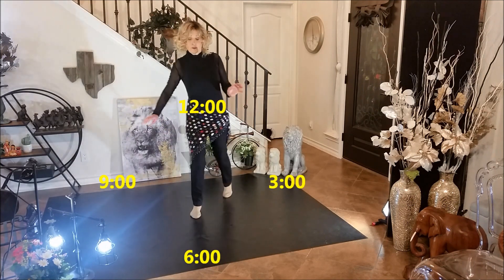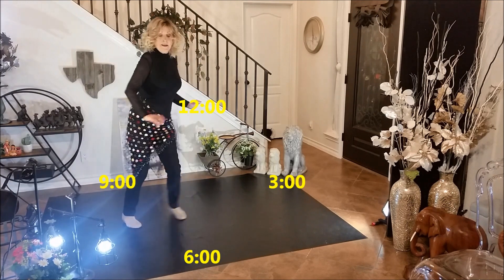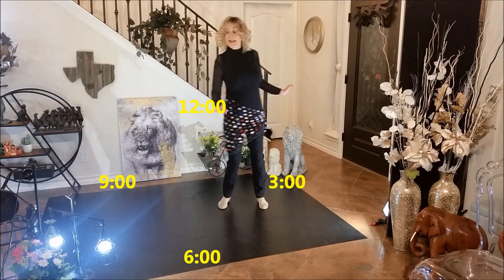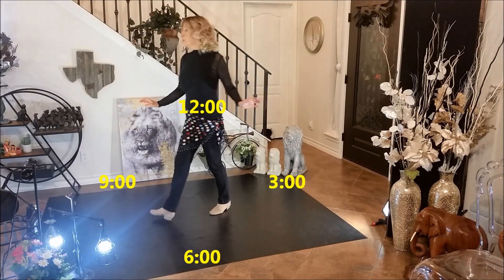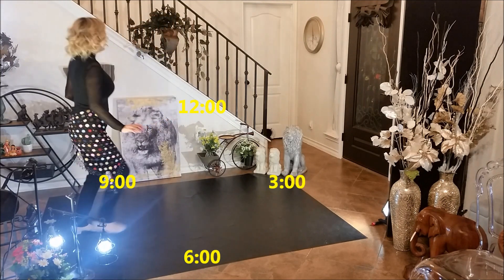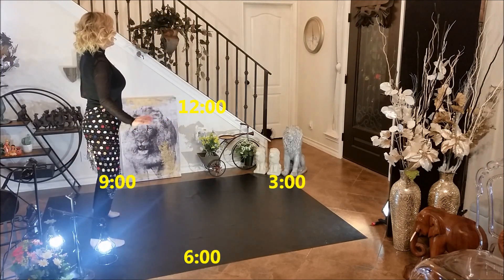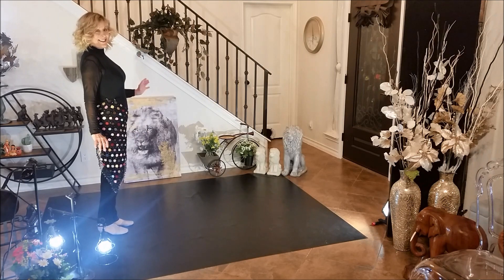Habibi Line Dance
32 Count, 4 Wall, Improver Level Line Dance
Choreographed by Gary O'Reilly
Presented by Carol Thorpe
0:00 - 0:20: Intro
0:21 - 02:53: Instruction (steps, counts, restart)
02:54 - 05:38: Dance with music